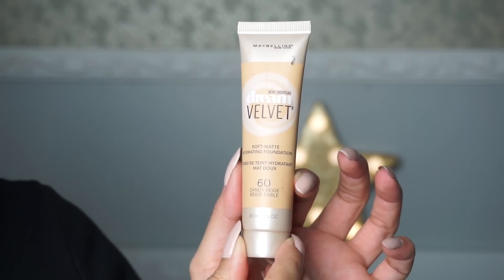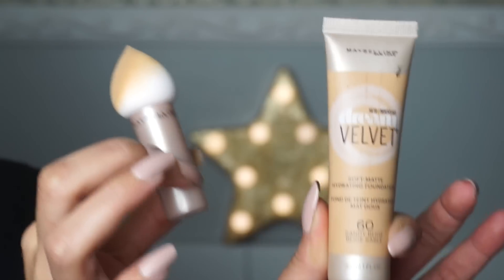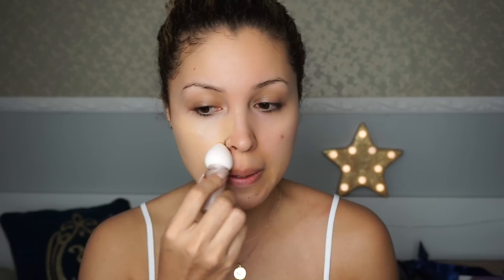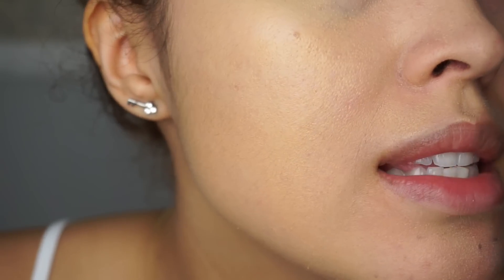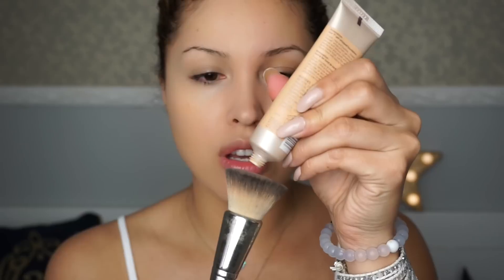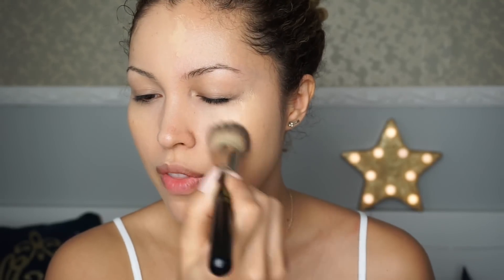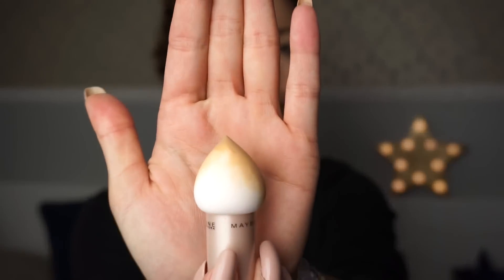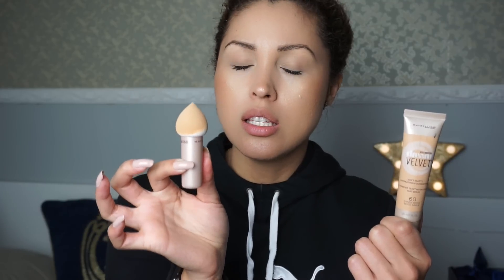Maybelline Dream Velvet Foundation + Dream Blender | REVIEW & DEMO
Been looking for the Dream Blender to review these two items together! Hope you enjoyed this Maybelline Dream Velvet Foundation + Dream Blender | REVIEW & DEMO !

SHADE:
Foundation: 60 Sandy Beige

MY O F F I C I A L W E B S I T E S